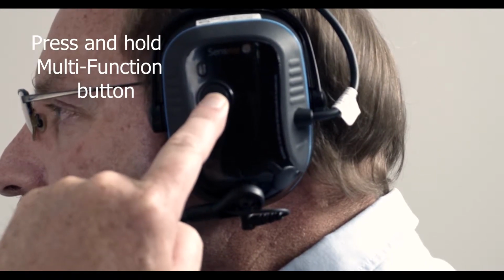Sensear SM1P Series headset - Bluetooth Operation and Training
Sensear SM1P Series headset - Bluetooth Operation and Training. How to use Bluetooth on your Sensear headset